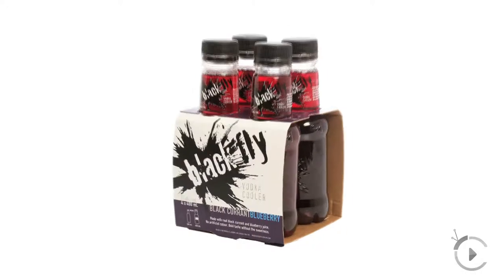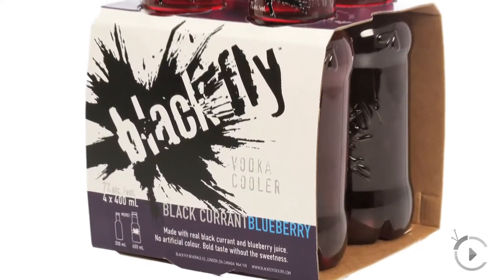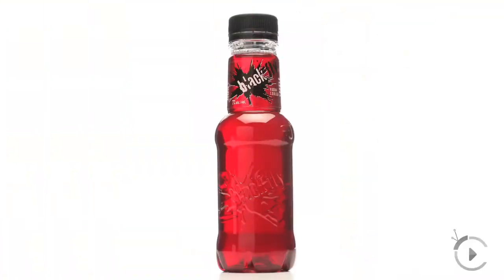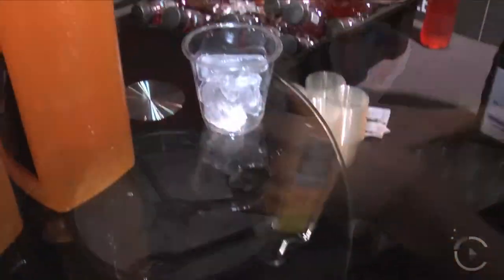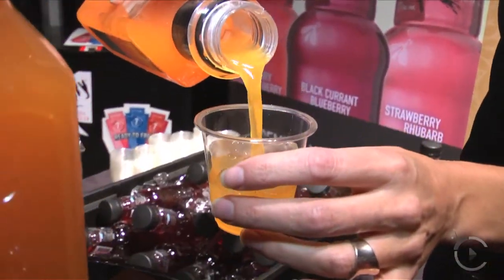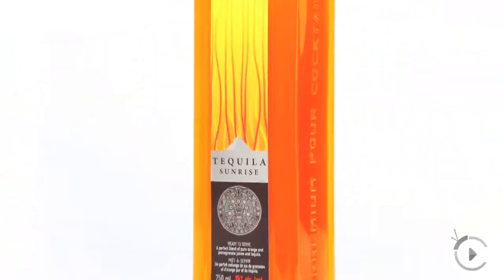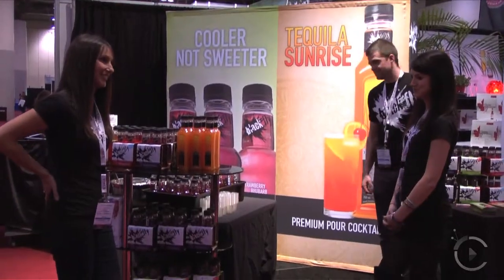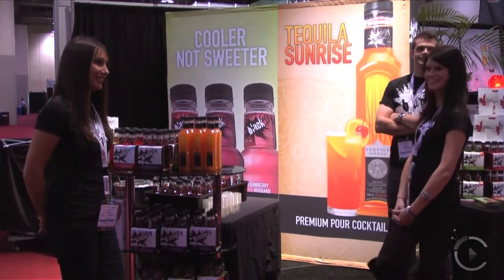Black Fly Beverage Company Inc, Cathy Siskind-Kelly, citylifeTV.ca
Entrepreneur Cathy Siskind-Kelly of  Black Fly Beverage Company Inc. shares the spirit of Black Fly, premium vodka and tequila beverages, and ready to go coolers.